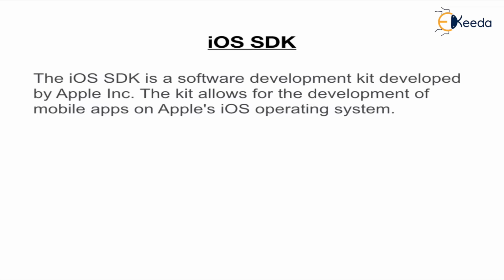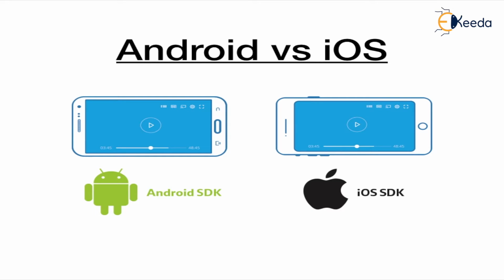Developing An Ios Application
Welcome to our comprehensive iOS app development tutorial series! 📱💻 In this video, we'll guide you through the exciting journey of developing your very own iOS application from start to finish. Whether you're a beginner or an experienced developer looking to sharpen your skills, this tutorial is perfect for you!

🔨 In this tutorial, we'll cover:

Setting up your development environment on Xcode
Understanding Swift programming language fundamentals
Designing a user-friendly interface with Interface Builder
Implementing essential iOS features like navigation, data handling, and more
Testing and debugging your app to ensure smooth performance
Deploying your app to the App Store for the world to enjoy!
No prior coding experience? No problem! We'll start with the basics and gradually dive deeper into more advanced concepts, ensuring that you grasp each step along the way.

Get ready to unleash your creativity and bring your app ideas to life! 🚀 Don't miss out on this opportunity to become a proficient iOS developer. Hit the play button now and let's embark on this exciting journey together!